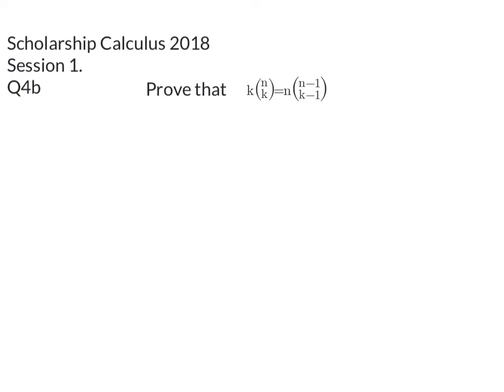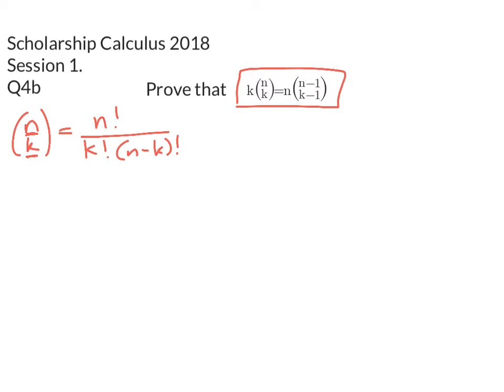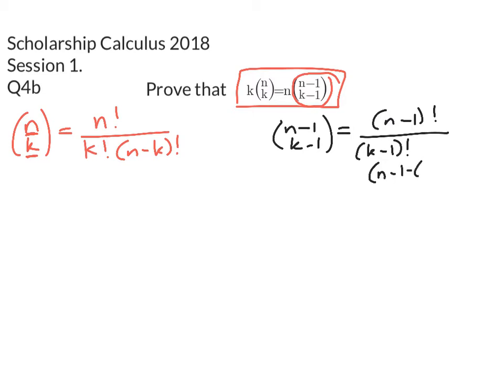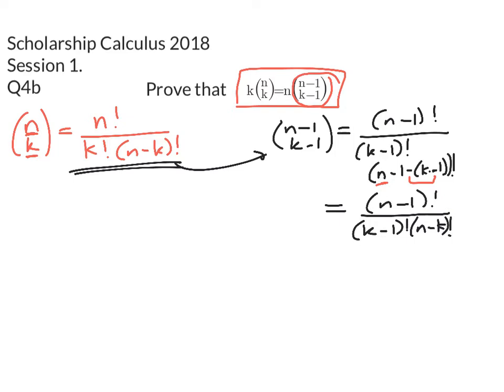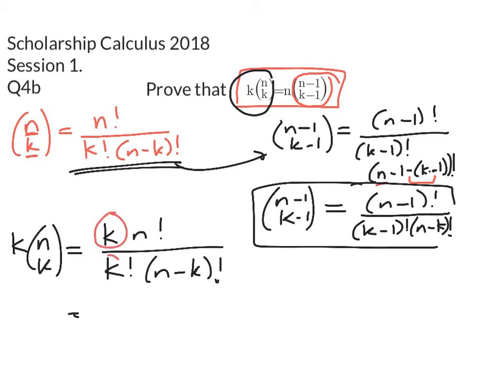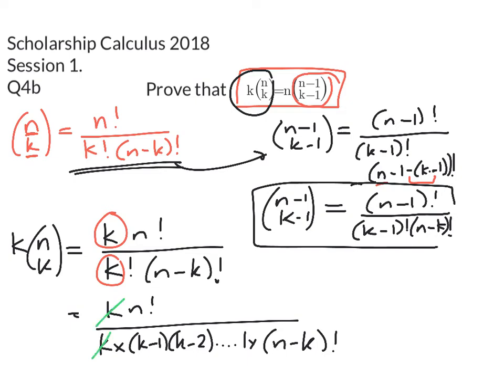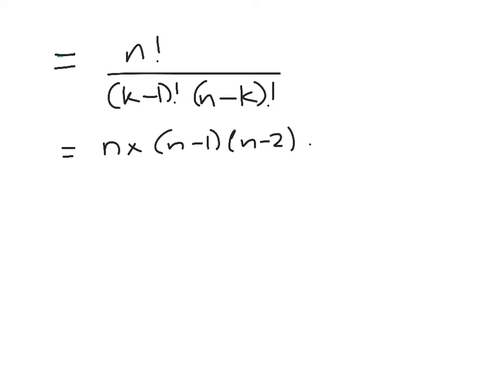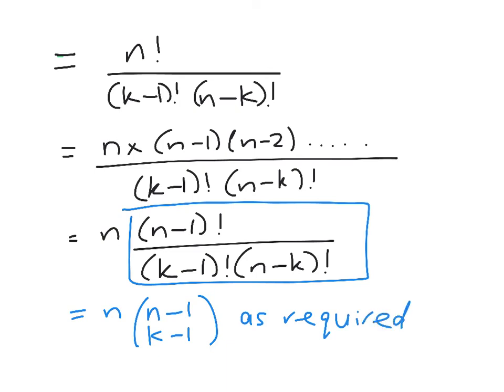Scholarship Calculus 2018 Session 1 Q4b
Combination proof.